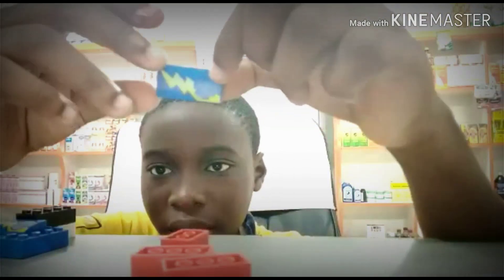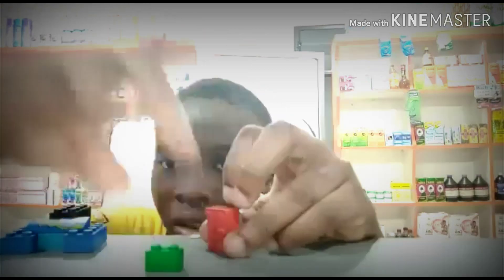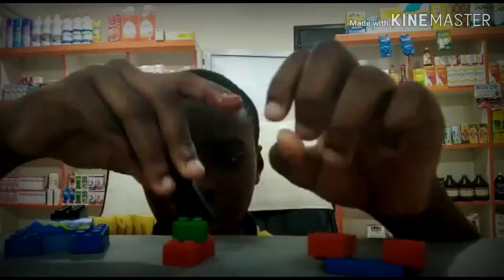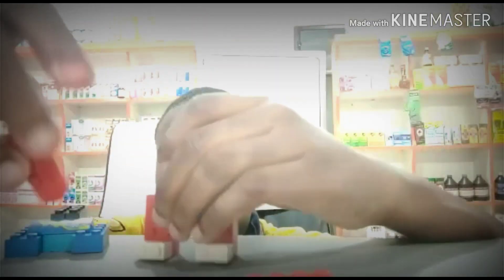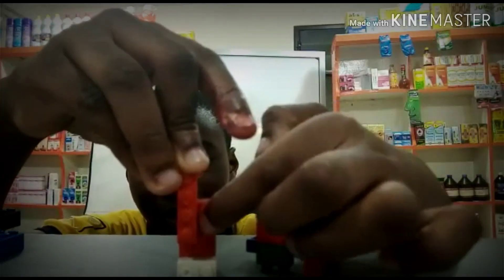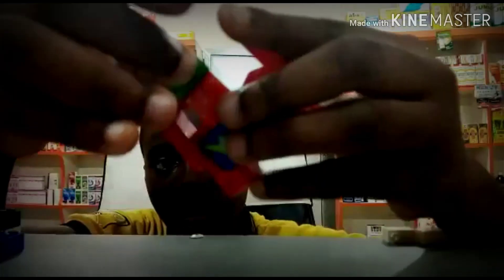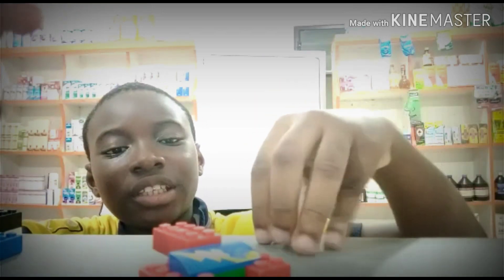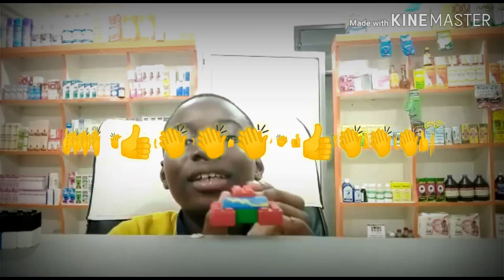My little cousin makes a transformer truck[Tutorial for kids]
Hi fam,in this video my little cousin decided to show us how he makes a transformer truck from his toys😁.I hope your kids enjoy and learn as well.